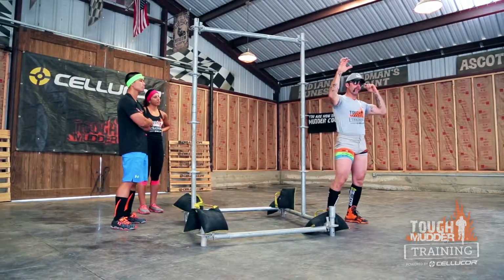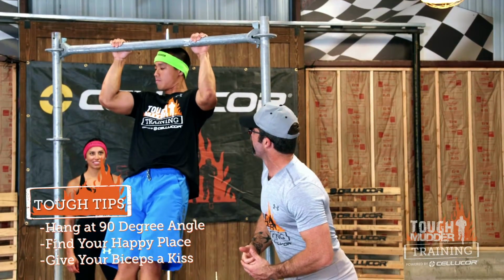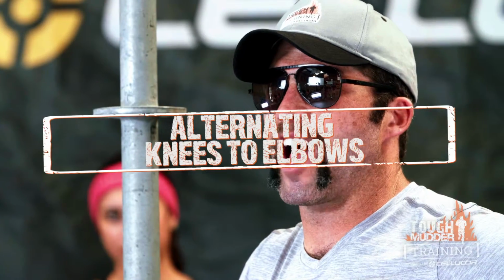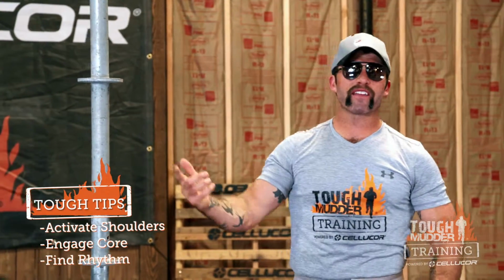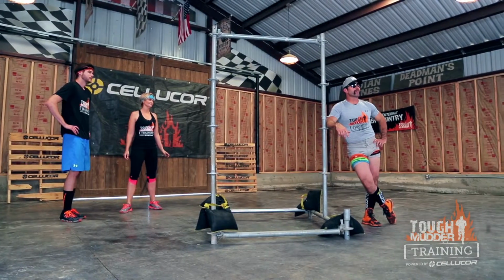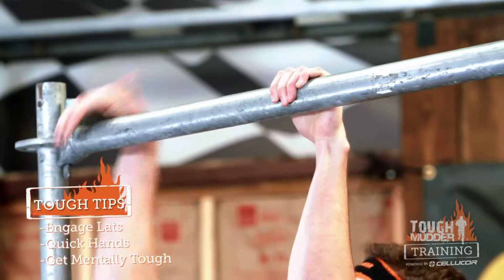Obstacle Training // Dead Ringer // Tough Mudder + Cellucor